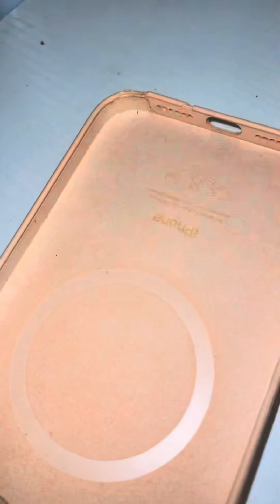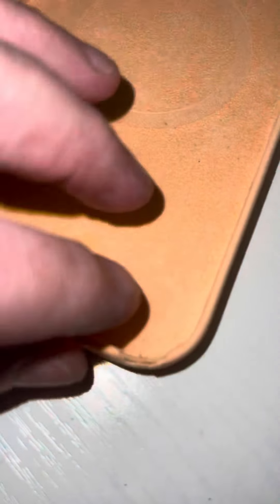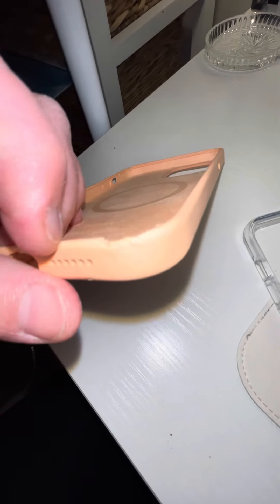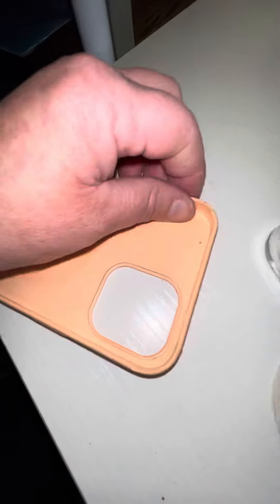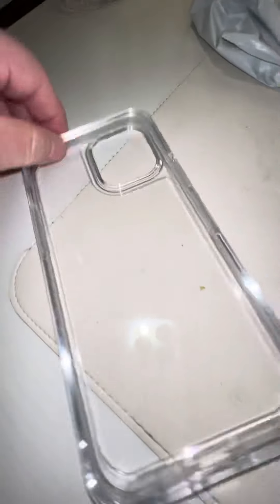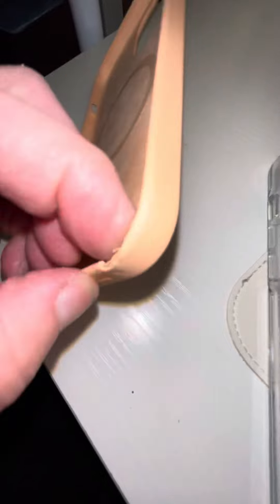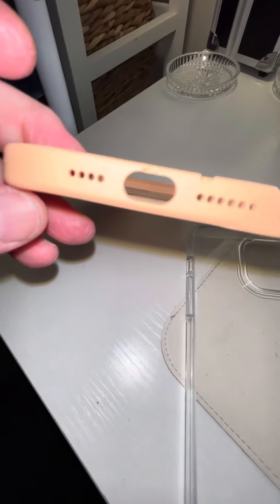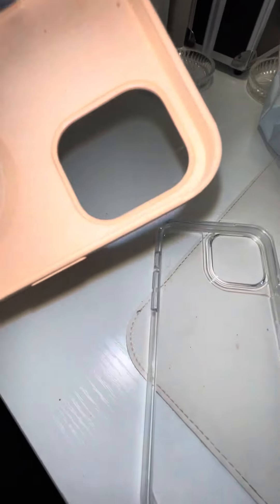10/1/21 Derby tenants vandalized iPhone case. Bought an Otter Box case.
At 5640 Santa Monica Blvd in Los Angeles next door to Gold Diggers.  Google maps it, Google earth it, or Yelp it to see where I live.